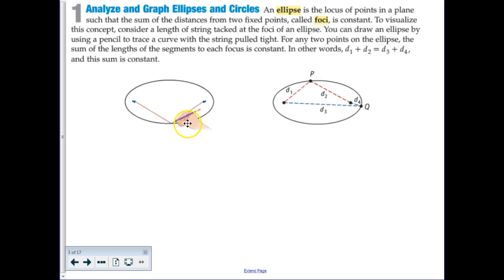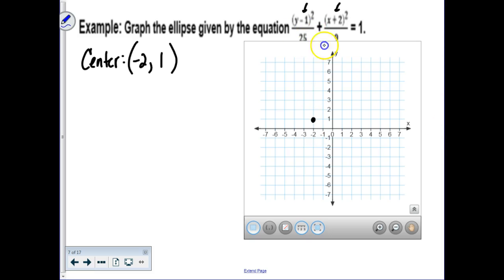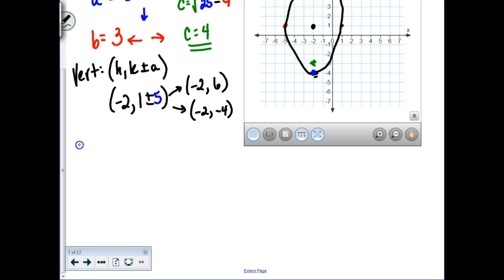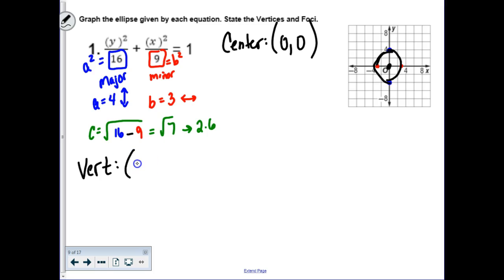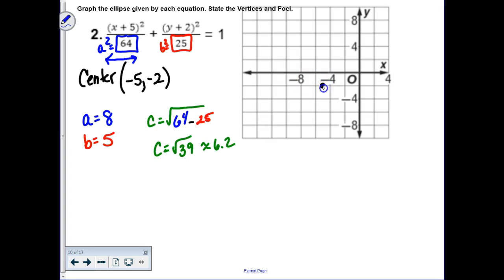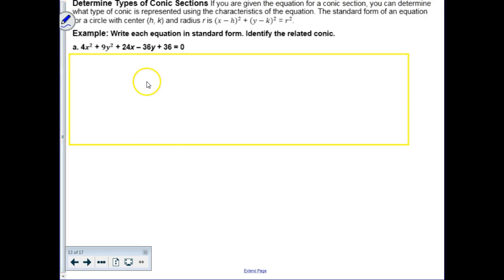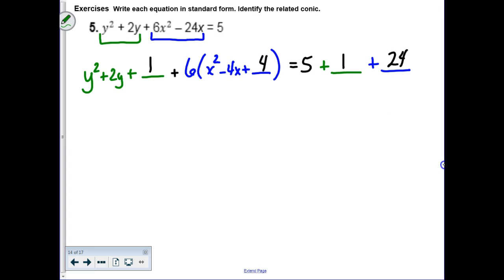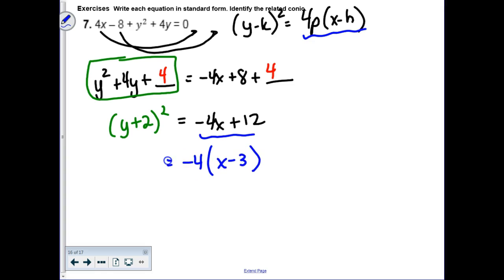PreCalc 7.2 Day 1 Ellipses March 12, 2019